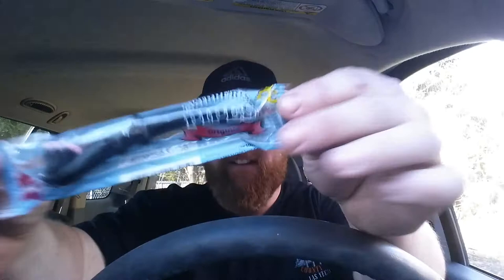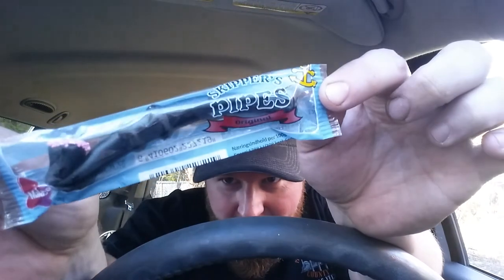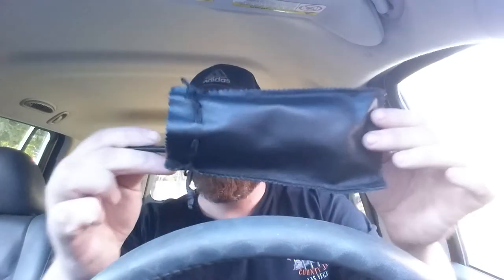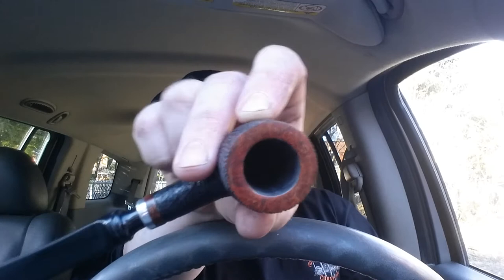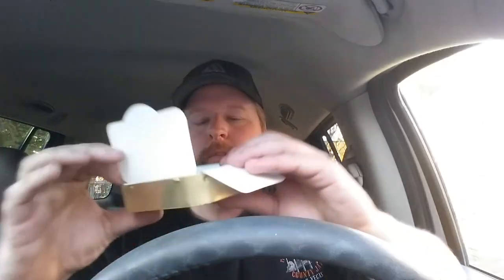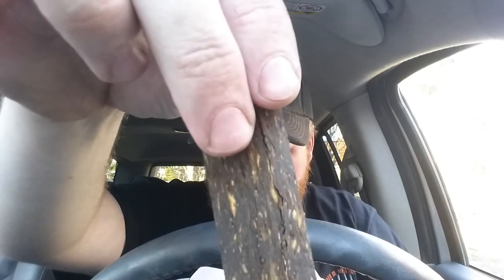Danish pipe shop box opening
Box opening